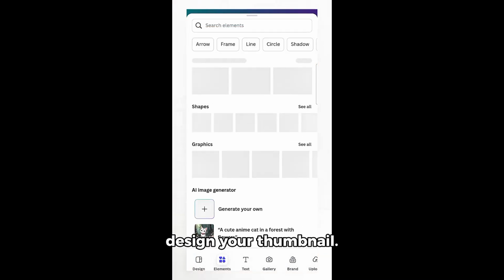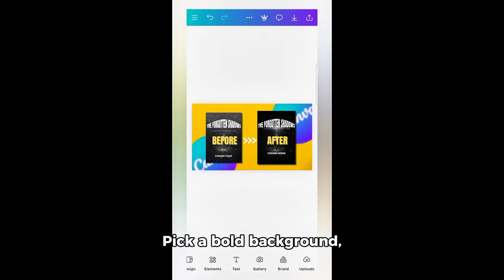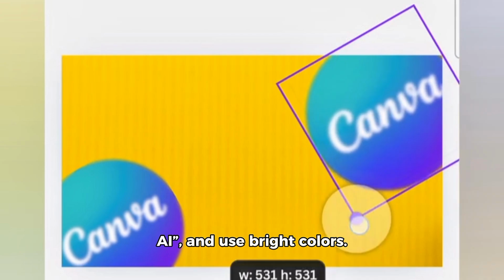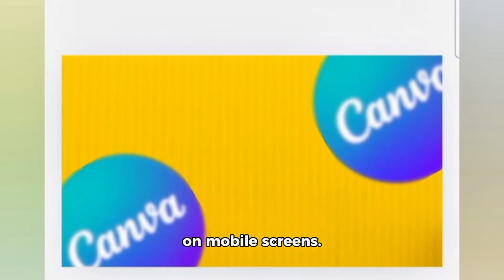How to Start a Faceless YouTube Channel With AI (Step by Step)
Want to start a YouTube channel without ever showing your face? 👀
In this video, I’ll show you the exact step-by-step process to create a faceless YouTube channel using AI tools. From finding a niche to making videos with CapCut and designing thumbnails with Canva — you’ll learn the full workflow that successful faceless creators use.

✨ What you’ll learn in this video:

How to choose the right niche for faceless YouTube

How to use VidIQ for keyword research

How to write scripts with ChatGPT

How to create voiceovers with CapCut TTS

How to design thumbnails in Canva

How to edit and publish for maximum growth

🚀 Start your faceless YouTube channel today and turn your ideas into income.